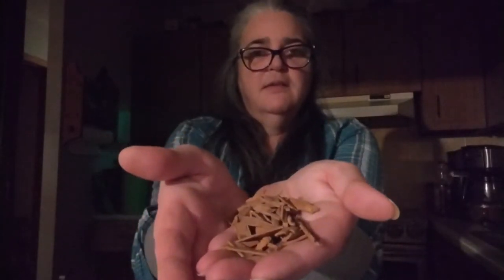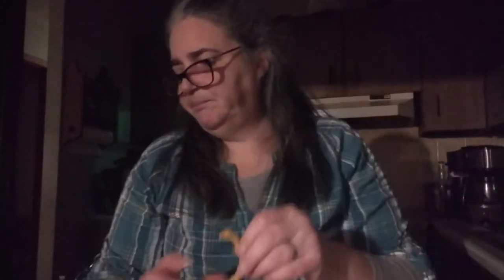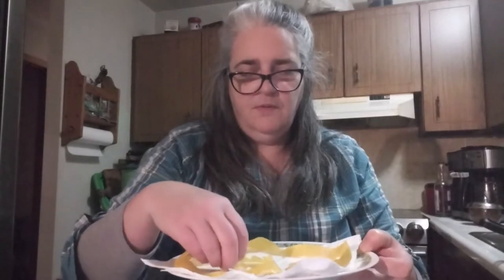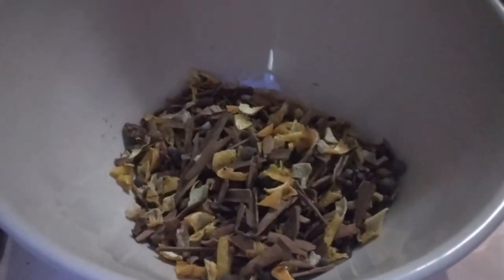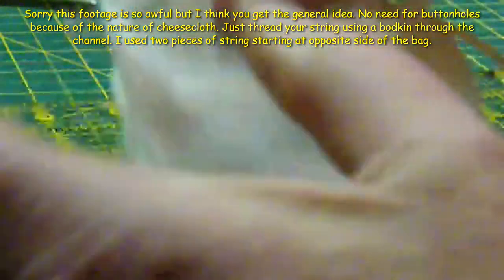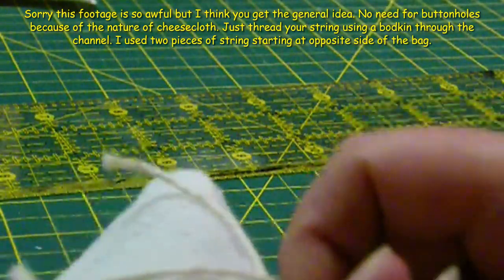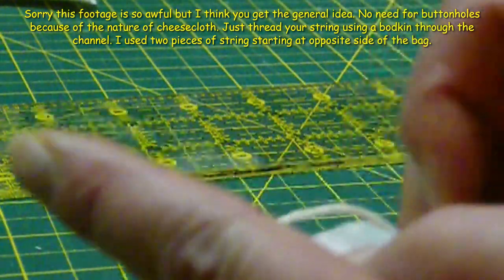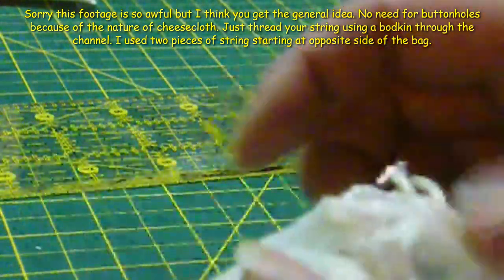Homemade Christmas Cider Mix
Hello everyone. Here is the whole recipe below. Where did I get this recipe? Good question, I found it in an old magazine from the 70's. Either Canadian Living but I have a faint memory it was Family Circle. Sorry can't remember!

Cider Mix  Recipe for Apple Cider or Mulled Wine
25  two" cinnamon sticks
6 whole nutmegs
1/3 cup dried orange peel *
1/3 cup dried lemon peel *
1/4 cup whole allspice
1/4 cup whole cloves
2 Tbsp. finely chopped crystallized gingers

You need 10 to 14 pieces of cheesecloth approximately 5 to 7" square.
White string

Crush cinnamon sticks and nutmegs. Mix with the other ingredients.
Tie 3 generous Tbsp. in each doubled cheesecloth square.

*To dry citrus peel
Use a vegetable peeler to remove the colored part of the peel from 2 large oranges and 4 lemons.
Arrange the strips of peel NOT touching on paper towel. Microwave on high 2 to 3 minutes rotating one half turn after a minute. Until peel has curled and dried. (Just start with a minute at a time).

Instructions to add with the spice bag

Add spice bag to 8 cups of apple juice. Bring to a boil and cover and simmer for 30 minutes.  Serve and Enjoy!

 Music used in this video is from Windows10 pictures library is called a Magical Season and also Anodised.